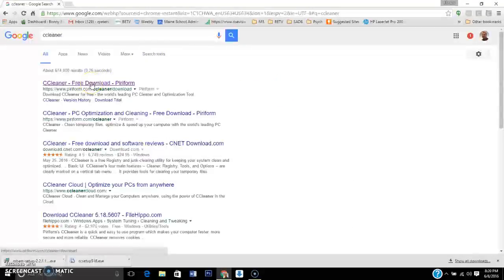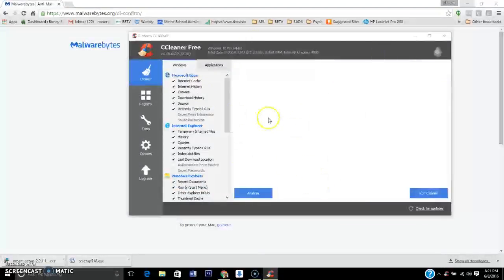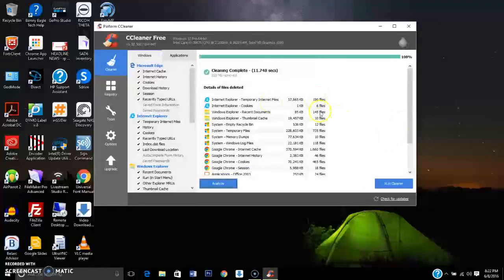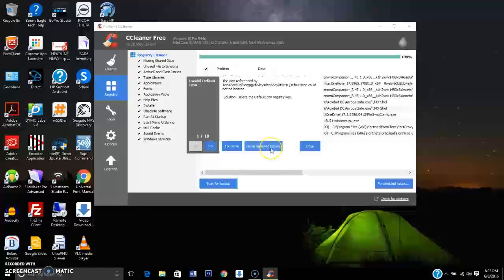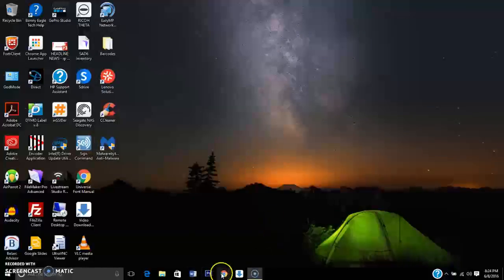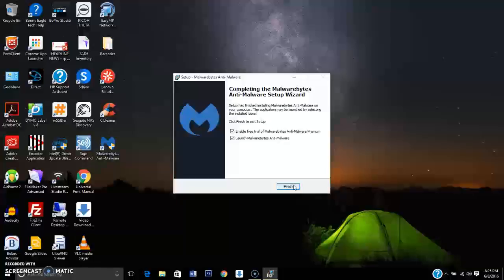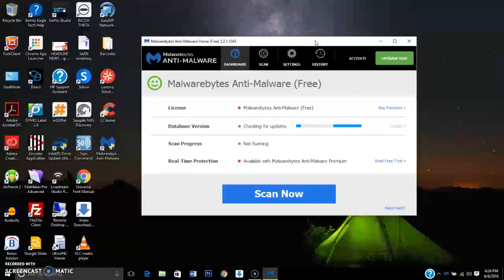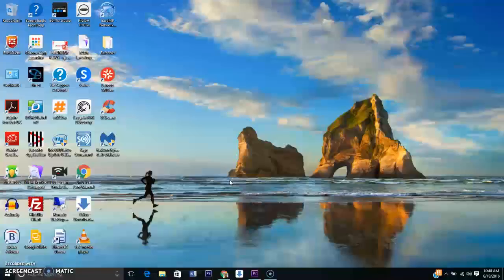Windows Cleaning June 2016